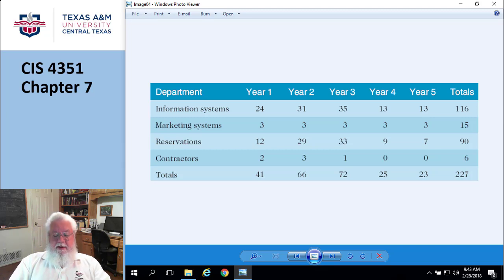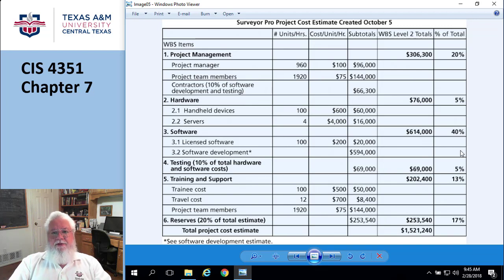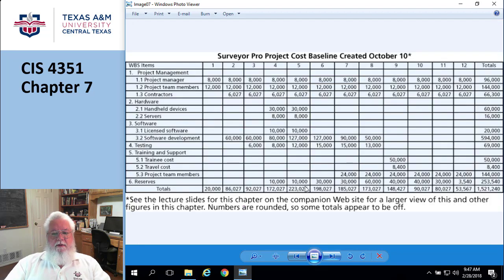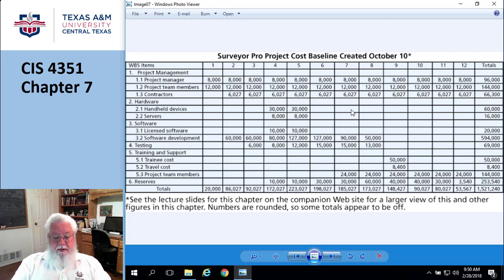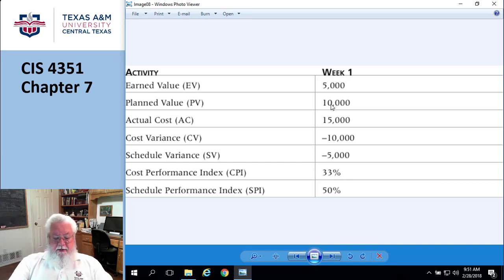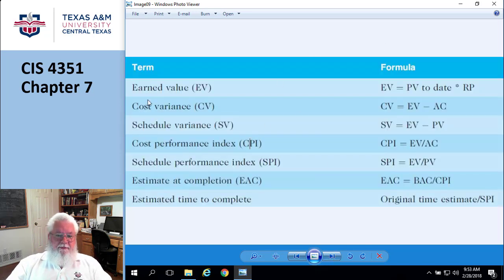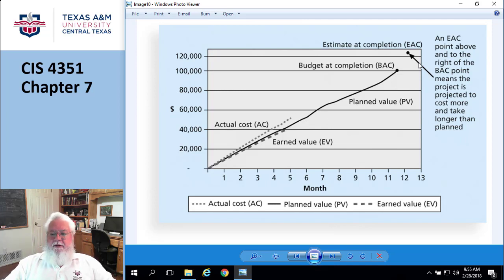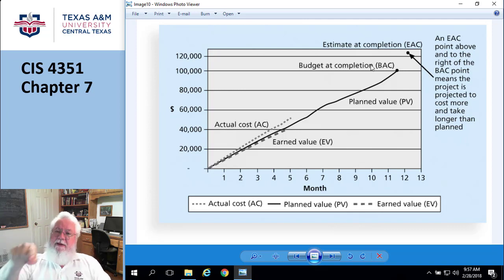CIS4351 Chapter7 Part4